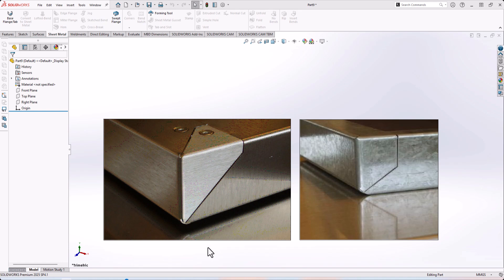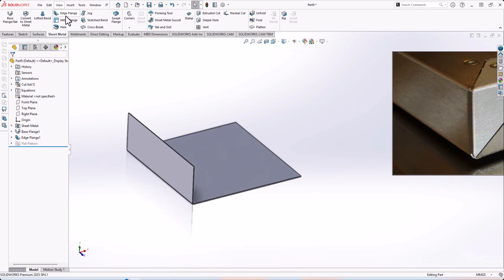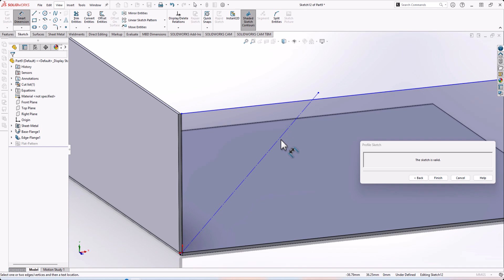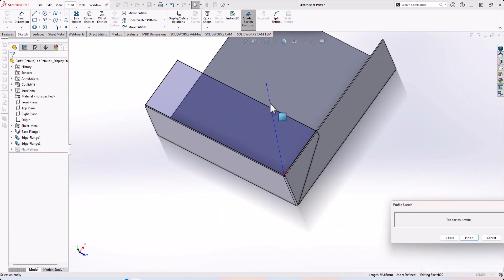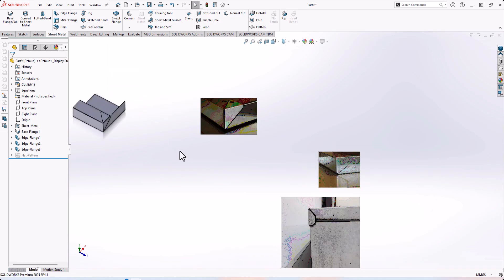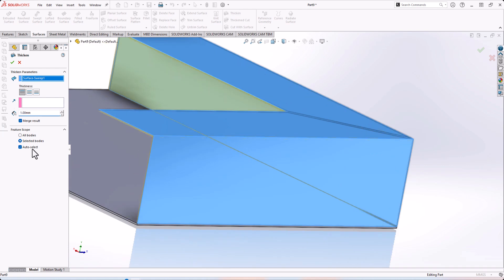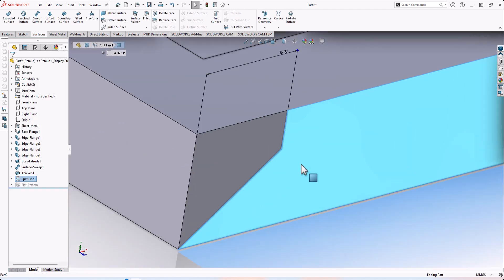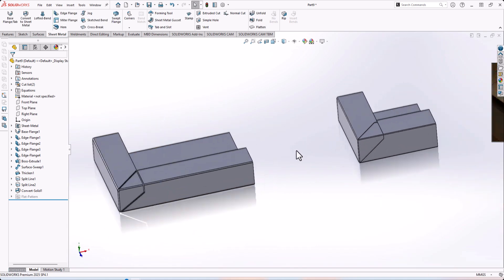SolidWorks Sheet Metal Corner – No Welding Needed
Learn how to create a clean and professional sheet metal corner joint in SolidWorks — without any welding!
In this tutorial, you’ll see step-by-step how to design and fold edges using the Edge Flange feature to make a strong, accurate corner that’s easy to manufacture and assemble.
Perfect for enclosures, boxes, and stainless-steel covers.

🔹 What you’ll learn:

How to design a precise sheet metal corner

How to use Edge Flange effectively

How to reduce welding and save fabrication time

Tips for manufacturable sheet metal parts